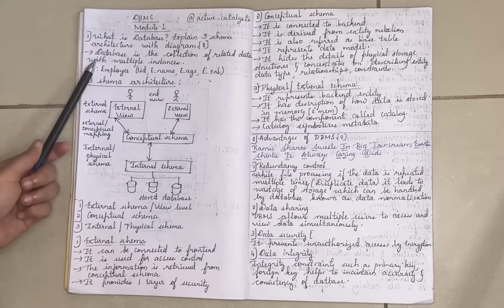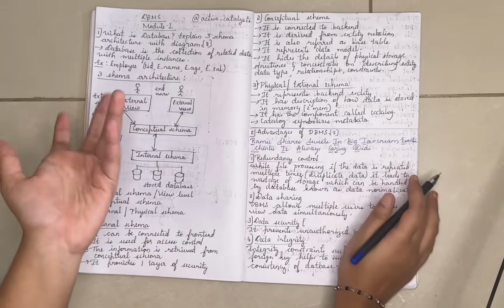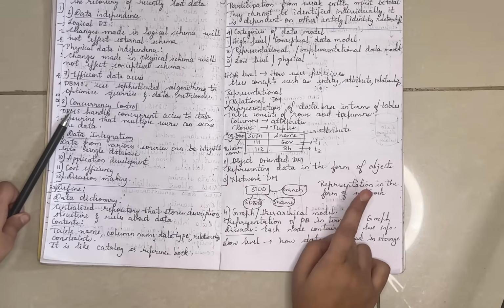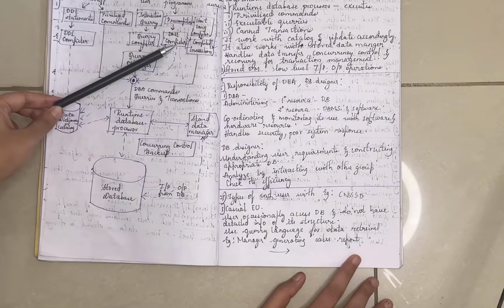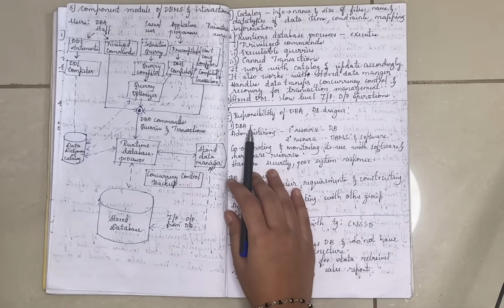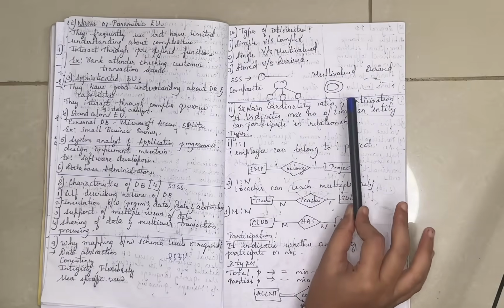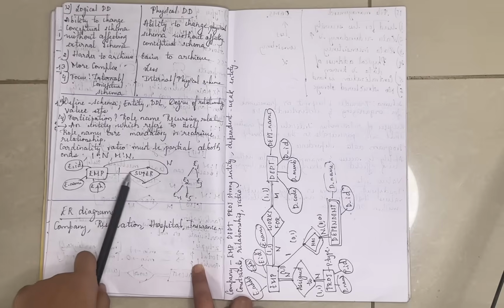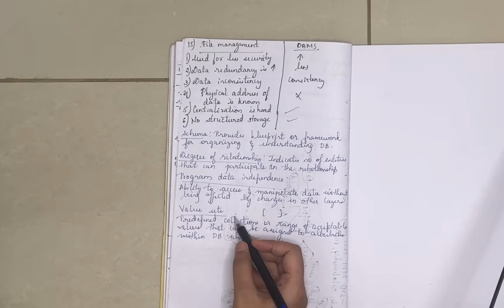DBMS MODULE 1 in 25mins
📚 DBMS Module-1 Full Coverage in Just 25 Minutes! | Learn Smart with Tricks 💡
Struggling to understand Database Management System (DBMS) concepts? Don’t worry! In this video, we’ll cover Module 1 of DBMS in just 25 minutes, using smart tricks, toppers’ techniques, and easy-to-remember tips to help you score full marks in your exam.

Whether you're a VTU student, preparing for internal tests, or just want a quick revision before your semester exam, this video is perfect for you!

✅ What you’ll learn in this video:

Characteristics of DBMS

Traditional vs Database Approach

Database Users & Roles

Schema Architecture (3-tier)

Data Models

DBMS Advantages

Real-world examples & short tricks

📌 Comment “Done” once you complete the module!
📌 Watch till the end for a surprise tip!